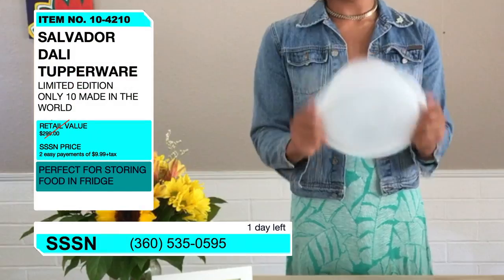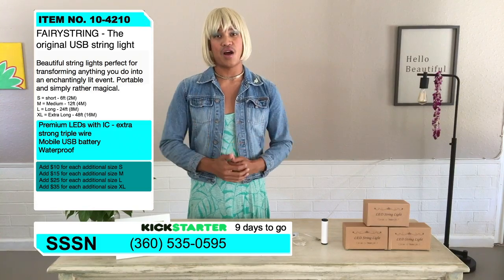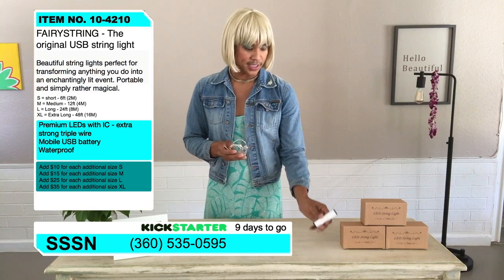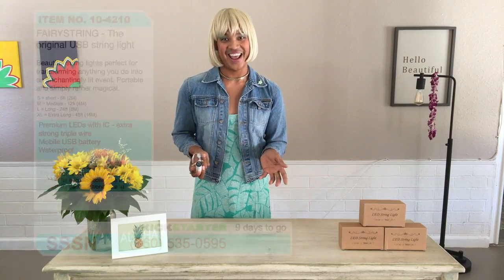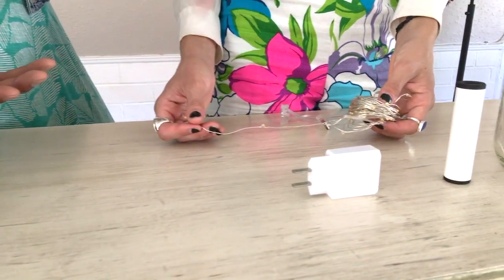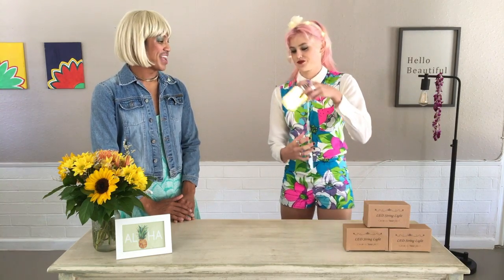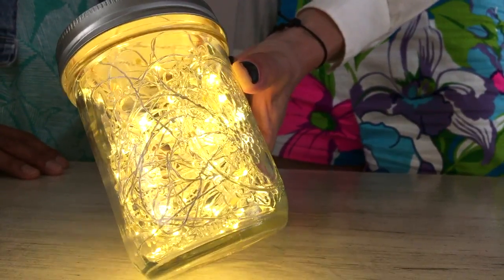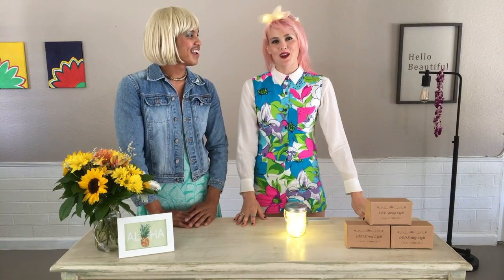QVC Parody Fairystring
Wow, can't believe we were featured on MTV Cribs, and now that our Kickstarter is live we were showcased on the Shopping Shopping Shopping Network (SSSN) !!! Visit the Kickstarter now to get your Fairystring TODAY!

Support my Kickstarter project and get your own string lights and create fairy light creation like mason jar lights and cute bed room light setups.